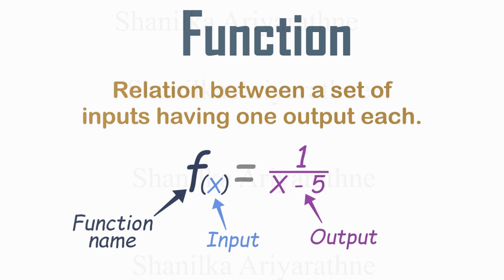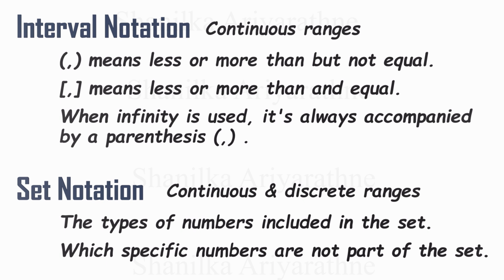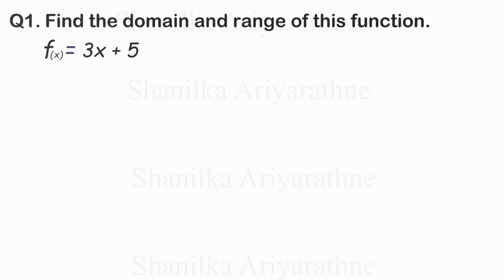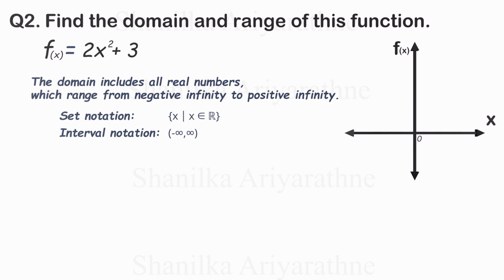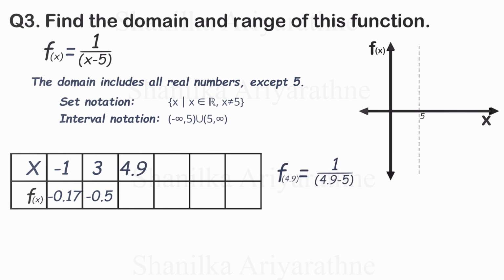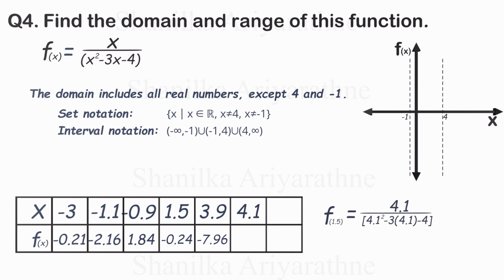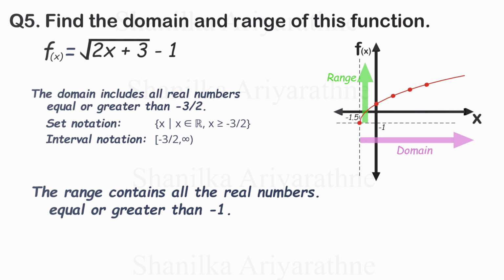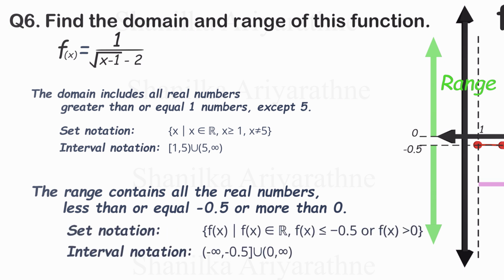Functions | calculate Domain and Range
In this video, we dive into the concepts of functions, focusing on understanding domain and range. We explore how to determine the domain and range of various functions using real-life examples, such as buying books online and calculating distances traveled by a car. We also discuss common pitfalls to avoid, like dividing by zero and dealing with square roots of negative numbers. By the end of this tutorial, you'll be equipped to calculate the domain and range of any function with confidence. Perfect for students and anyone looking to brush up on their algebra skills!